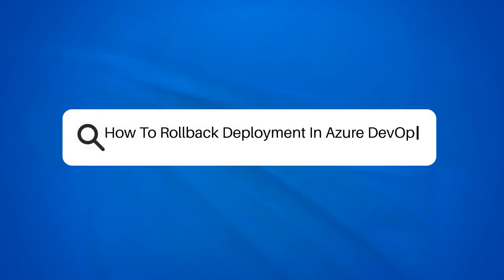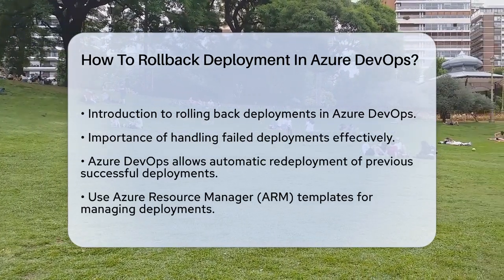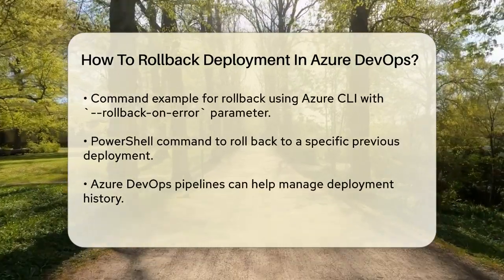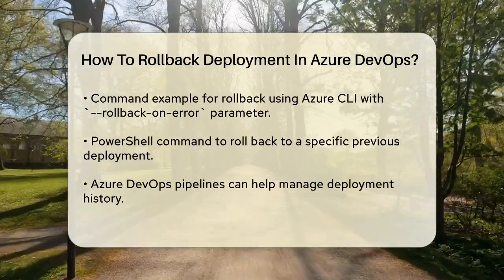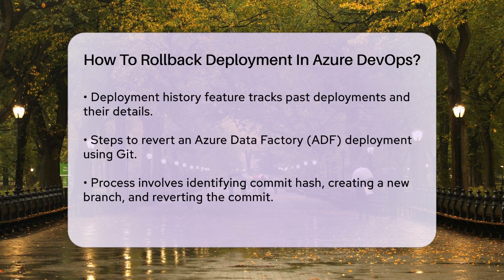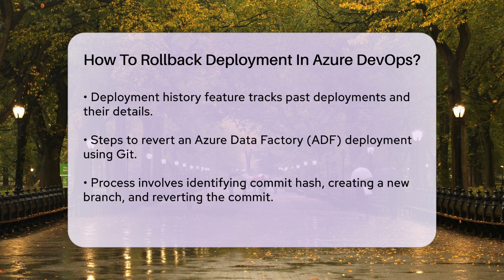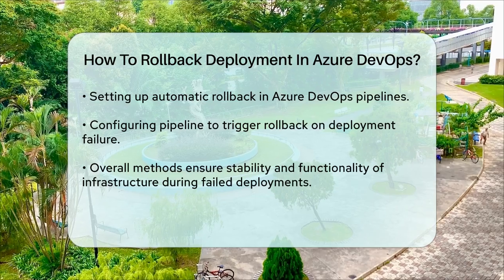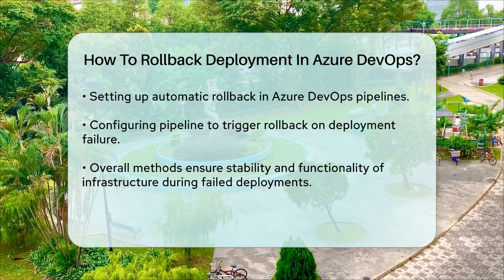How To Rollback Deployment In Azure DevOps? - Next LVL Programming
How To Rollback Deployment In Azure DevOps? In this informative video, we'll guide you through the essential steps to manage and rollback deployments in Azure DevOps. Understanding how to effectively revert to a stable state after a deployment issue can save you time and ensure your infrastructure remains reliable. We will cover various methods available within Azure DevOps that allow you to handle failed deployments seamlessly.

From utilizing Azure Resource Manager (ARM) templates with specific parameters to using PowerShell commands for targeted rollbacks, we’ll provide clear examples to illustrate each approach. Additionally, we will discuss the deployment history feature in Azure DevOps pipelines, which helps track past deployments and simplifies the rollback process.

For those working with Azure Data Factory (ADF), we’ll outline the steps needed to revert to a previous version using Git, ensuring that your data pipelines are always in the best possible state. Plus, we’ll touch on how to set up automatic rollback configurations in your Azure DevOps pipelines to enhance your deployment strategy.

This video is perfect for developers, DevOps engineers, and anyone looking to improve their deployment management skills in Azure DevOps.